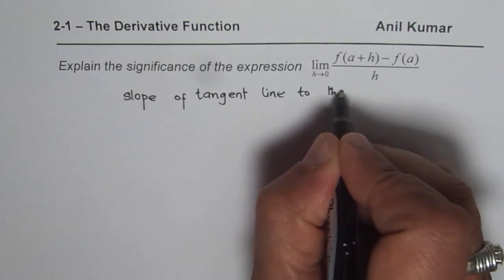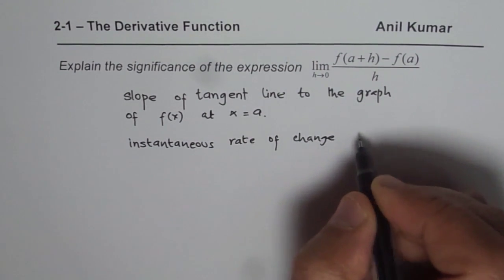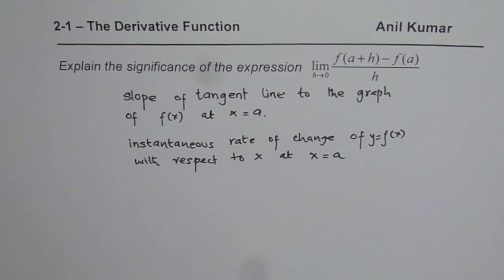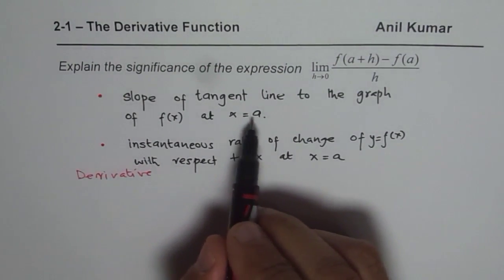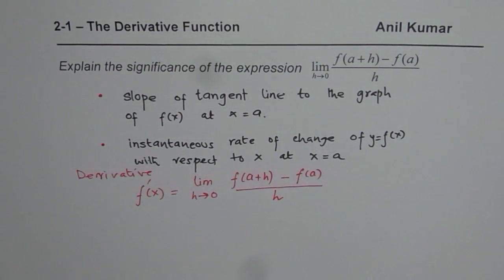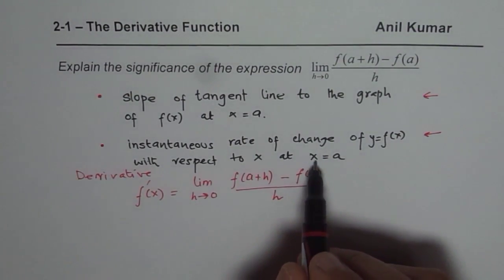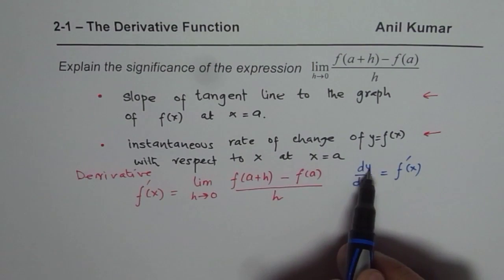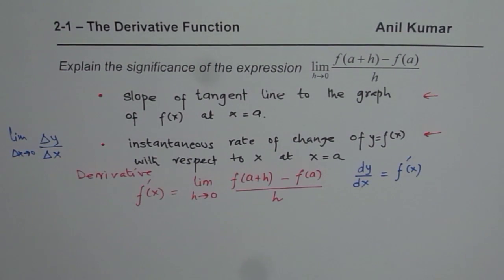Understand the Basic Limits Expression for the Derivative of a Function